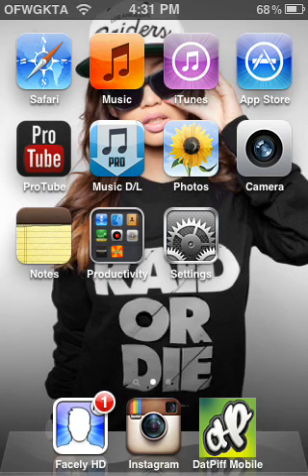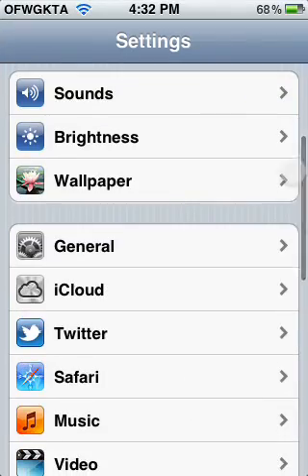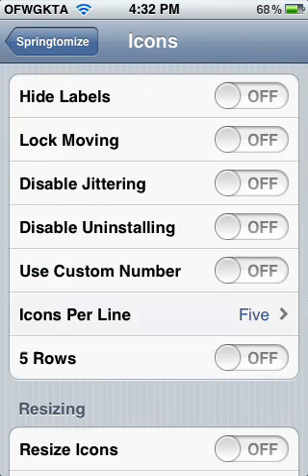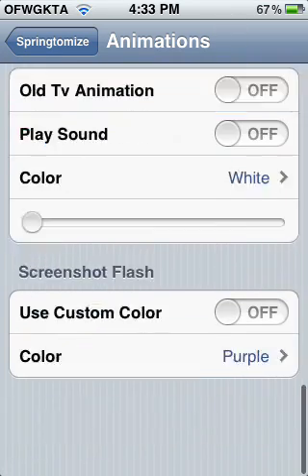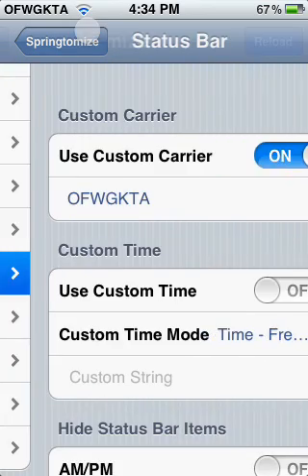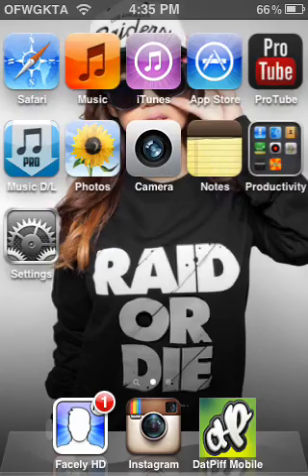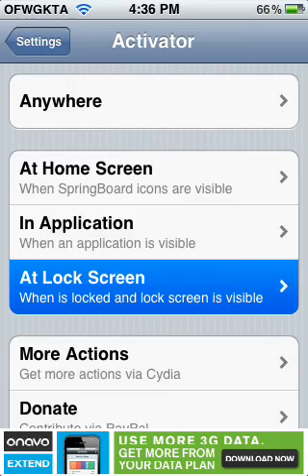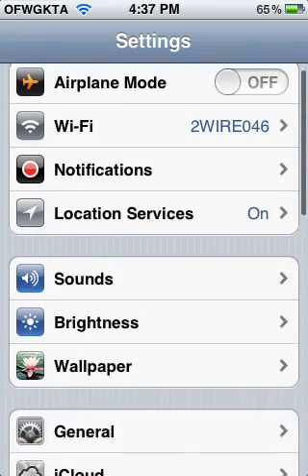Top 5 Cydia Tweaks iOS 5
Here are my top 5 Cydia tweaks for iOS 5.